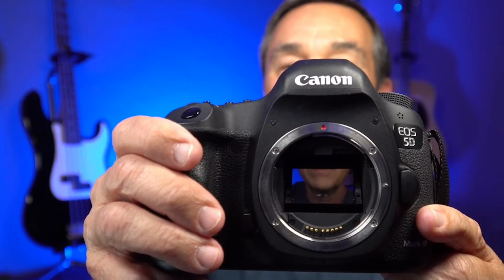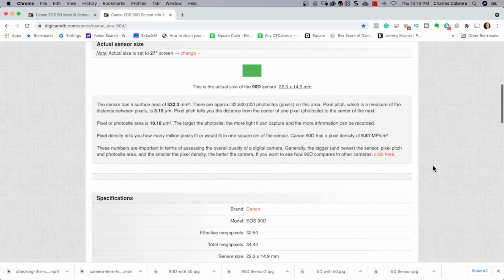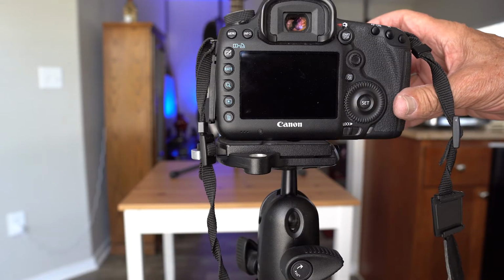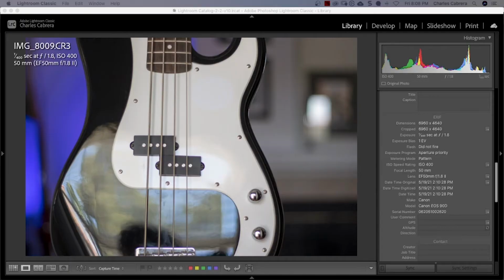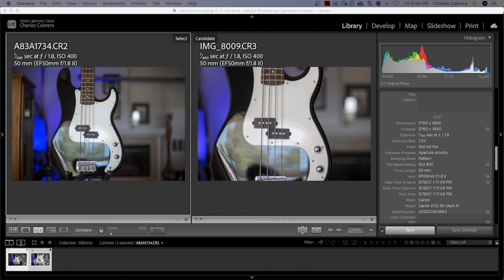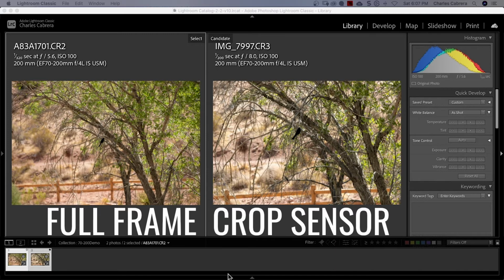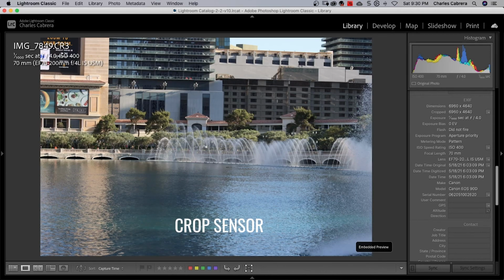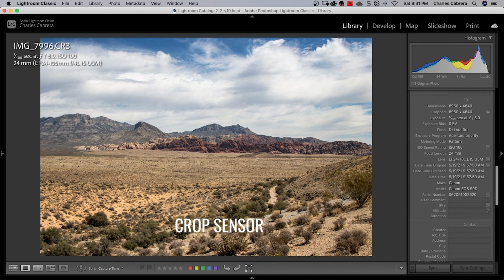Full Frame vs Crop Sensor - Which One Will You Choose?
Learn some of the differences between full frame vs crop sensor cameras. See how sensor size can be an advantage when it comes to the focal length of the both the full frame vs crop sensor cameras.

⏰⏰ TIMECODES ⏰⏰
0:00 Introduction
0:20 Understanding Sensor Size and Crop Factor
2:22 Example 1 Full Frame vs Crop Sensor
4:12 How to Get the Same Field of View with a Zoom Lens
5:25 More Example of Full Frame vs Crop Sensor
6:25 Which one should you use?